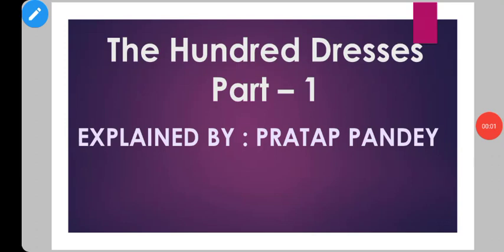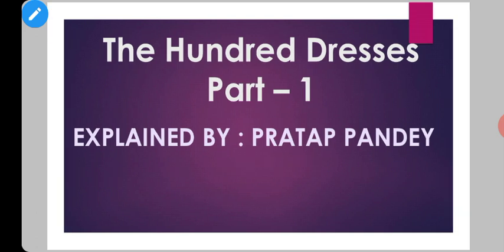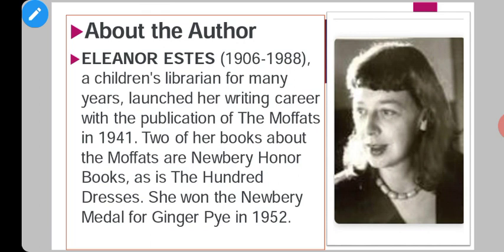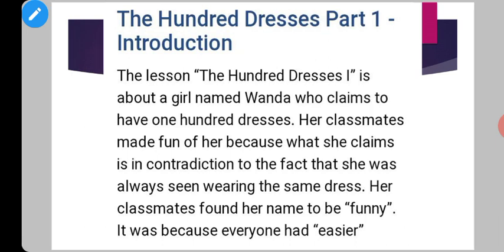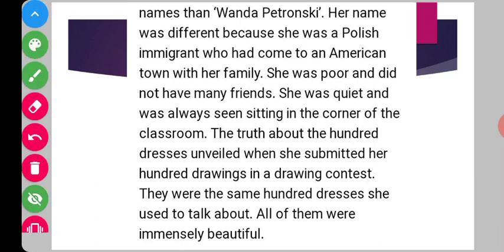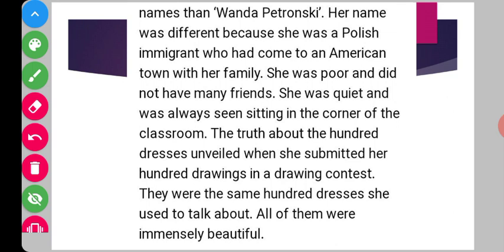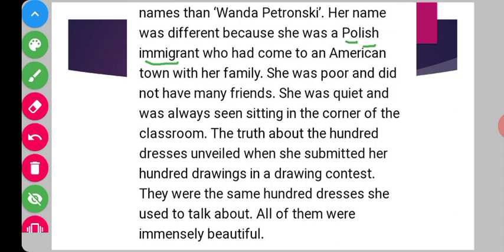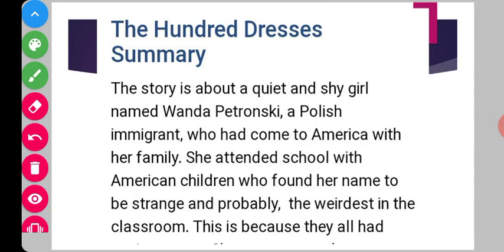The Hundred Dresses 1 English Class 10 Explained By Pratap Pandey